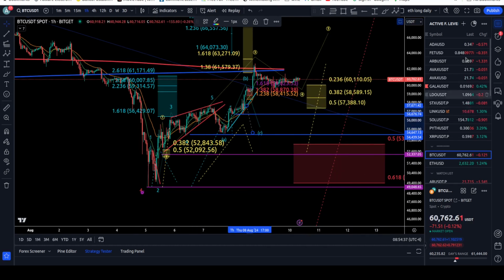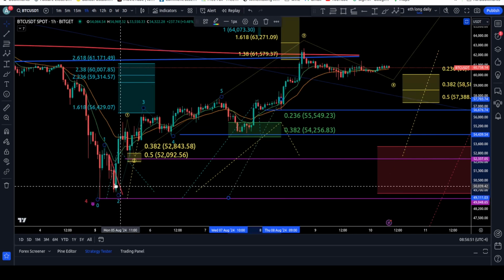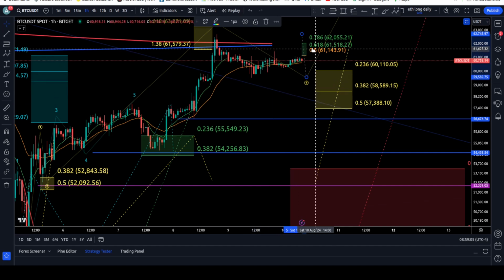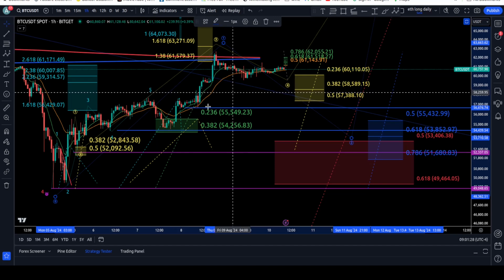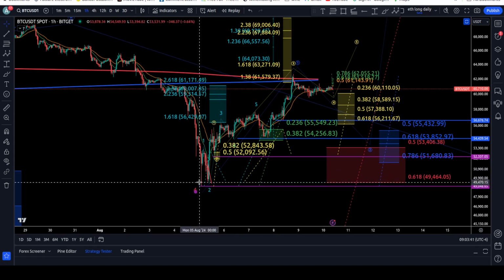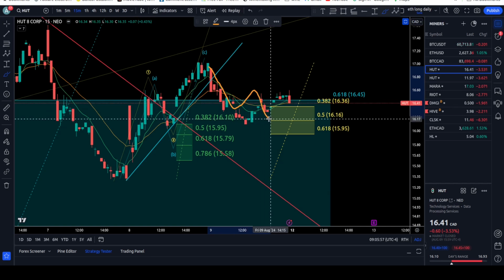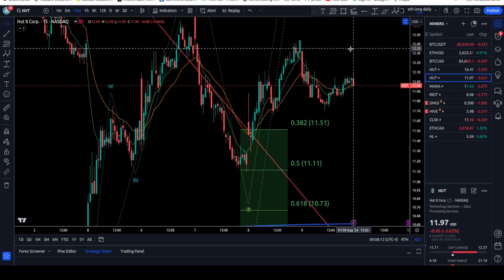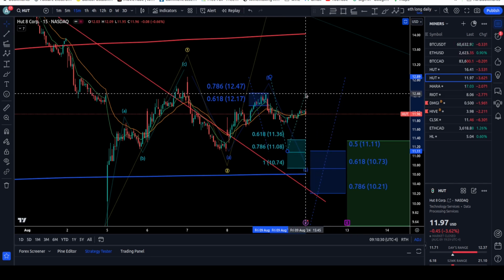HUT 8 MINING AND BITCOIN